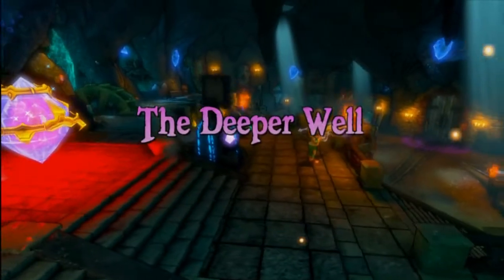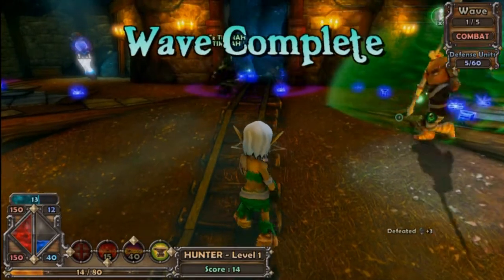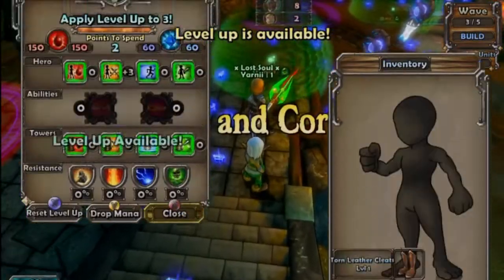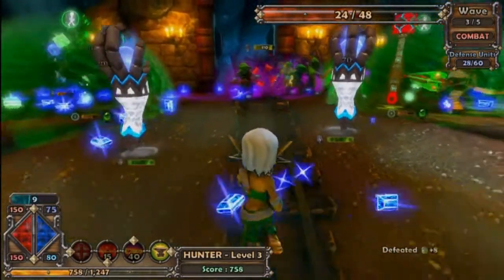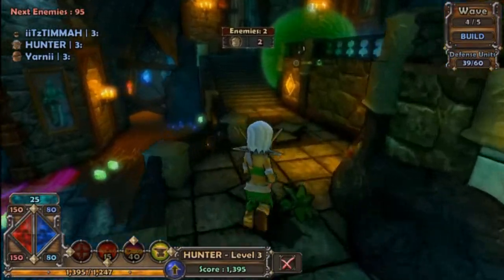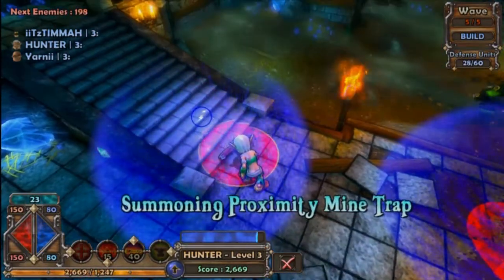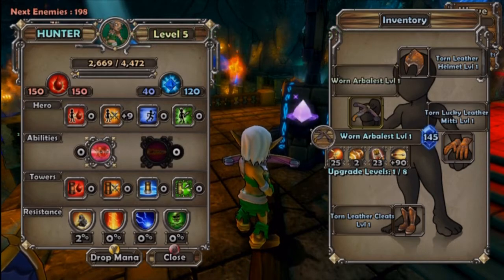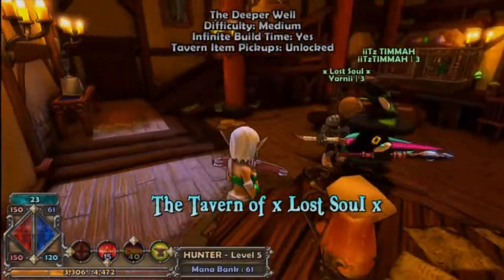Dungeon Defenders - My First Time Playing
Playing my first game of Dungeon Defenders, and it is a lot of fun this game! You should be expecting more gameplay on my channel!